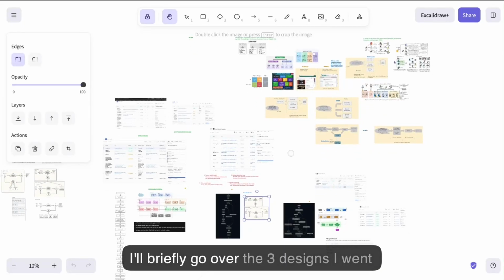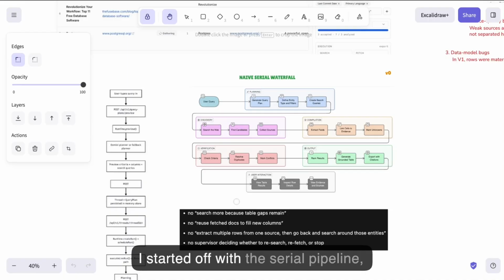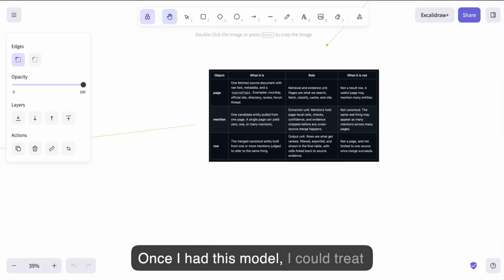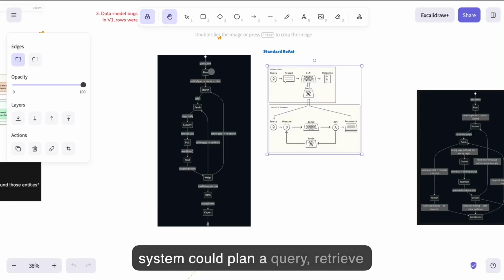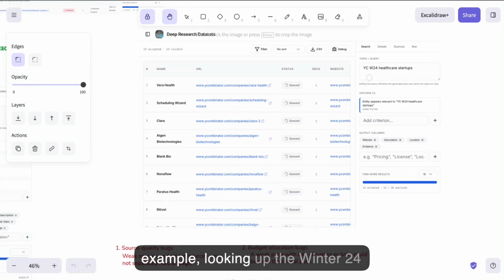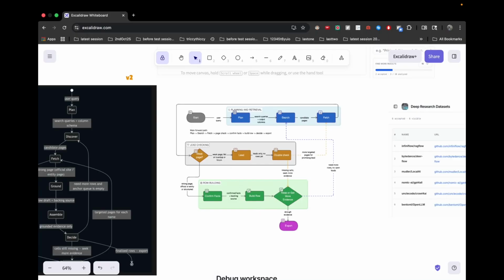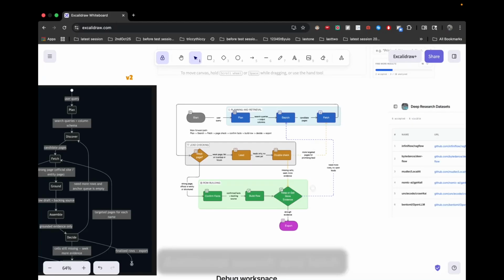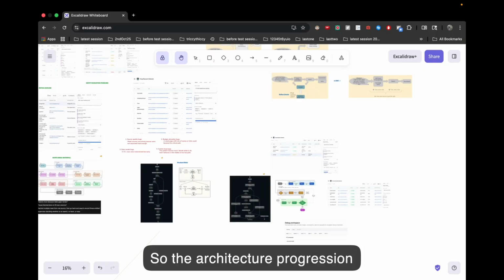Research Datasets Part 1: Design